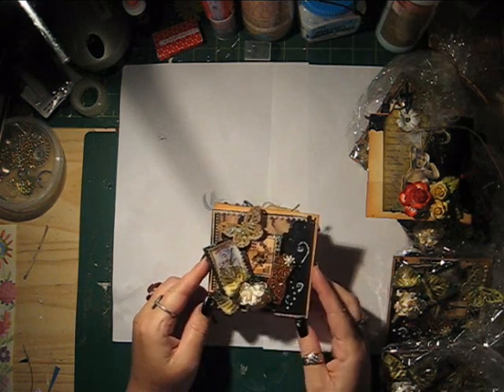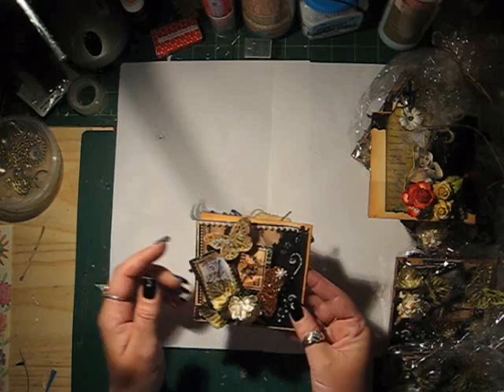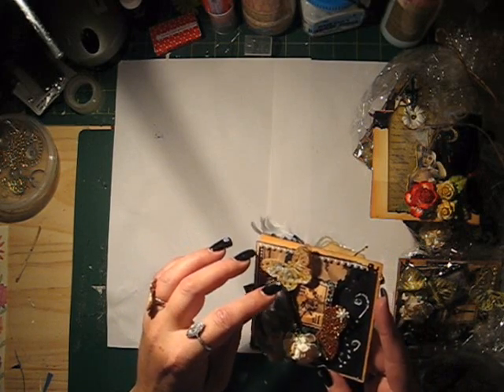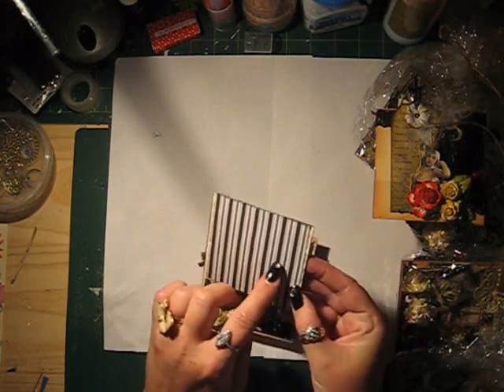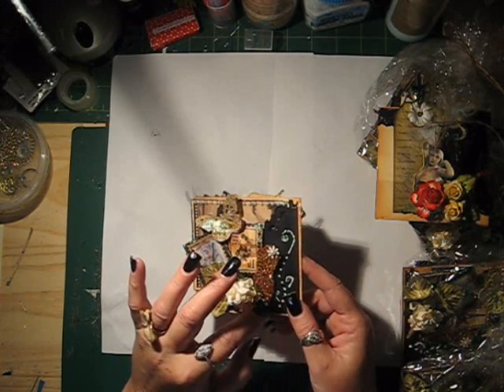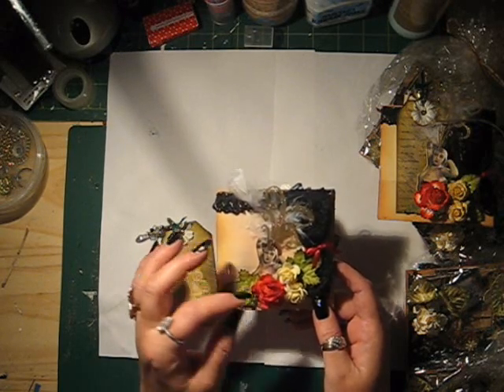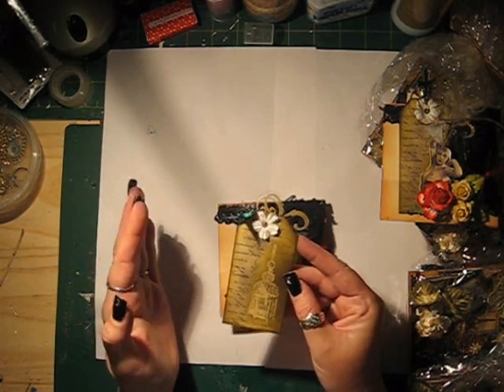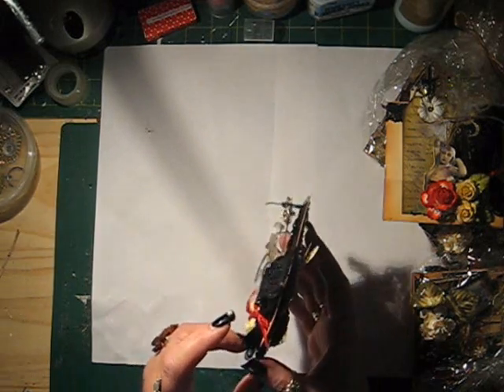4x4 page swap Moulin Rouge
4x4 page swap over at Life on the Scrap Beach..hosted by Mellisa...paper line used was Curtain Call ...Moulin Rouge .. hope you enjoy...:)